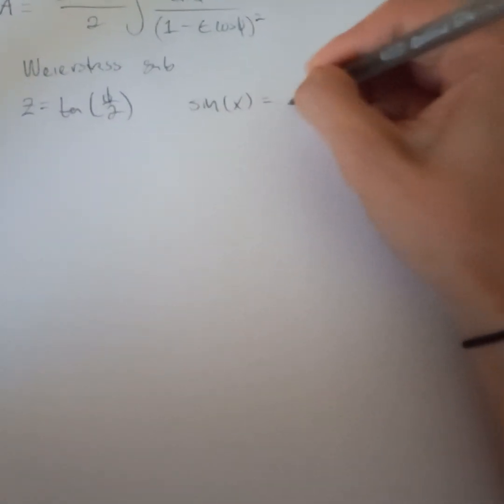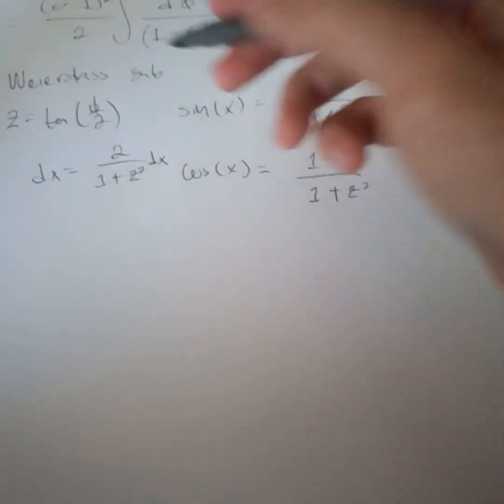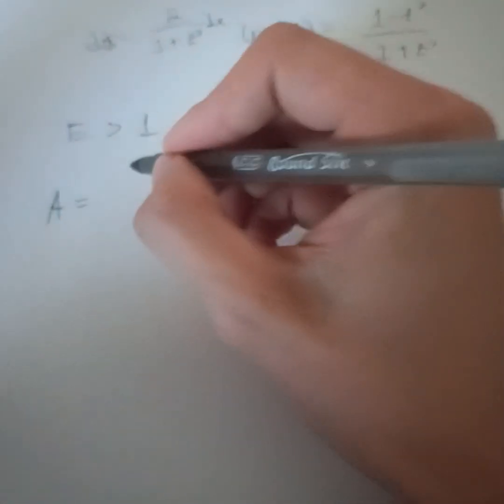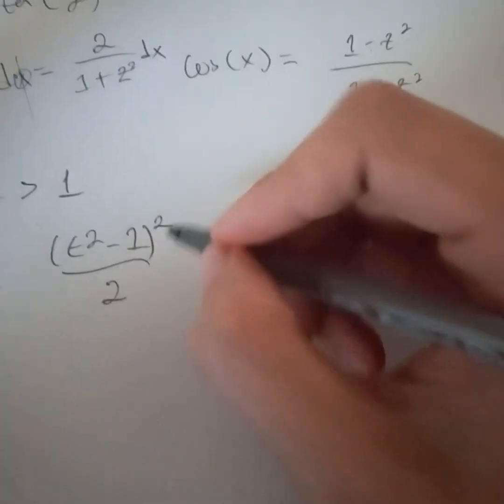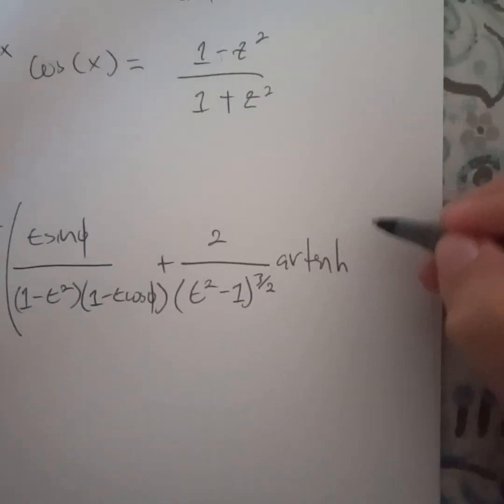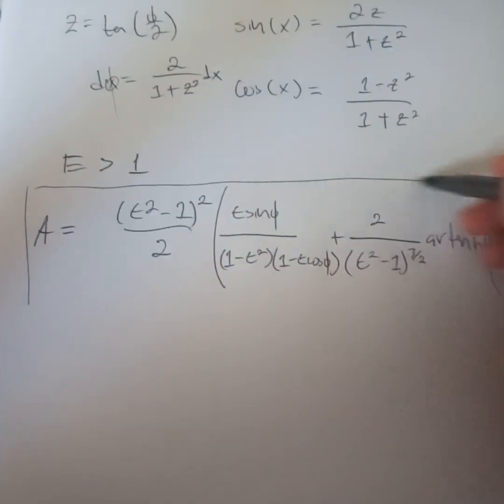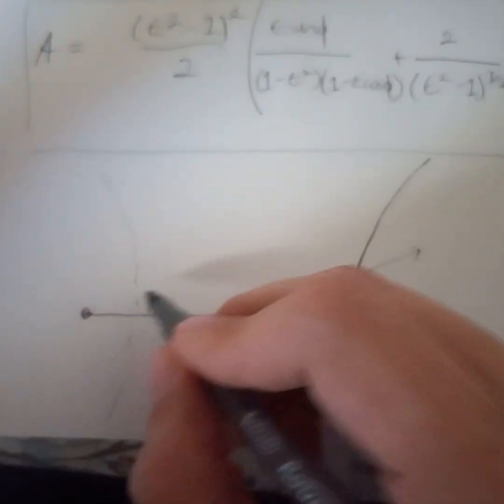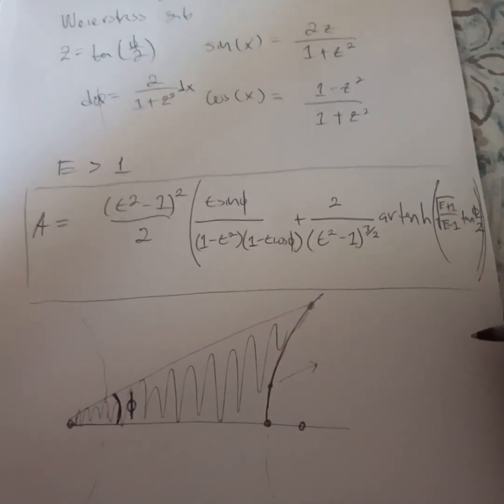Area enclosed by a hyperbolic curve